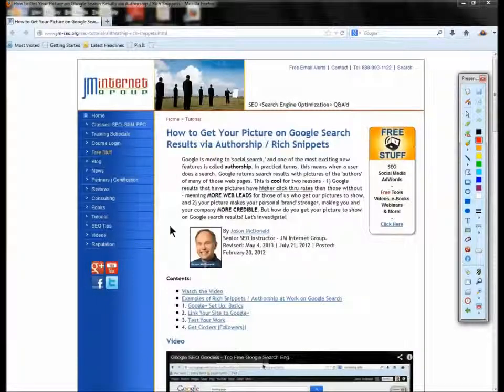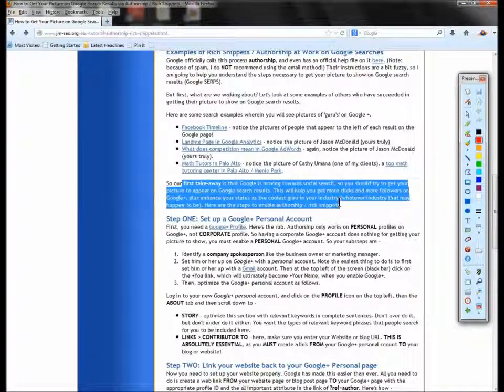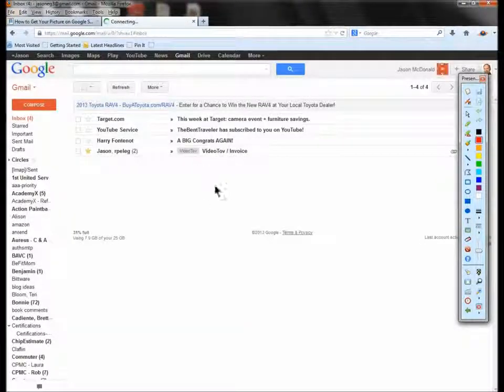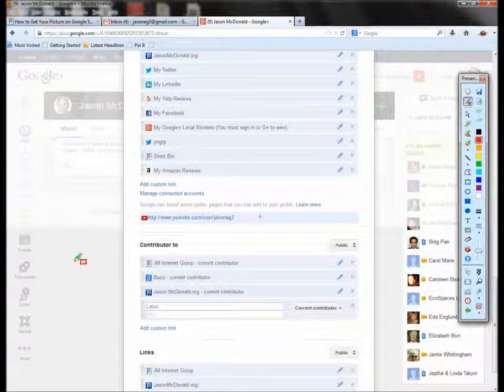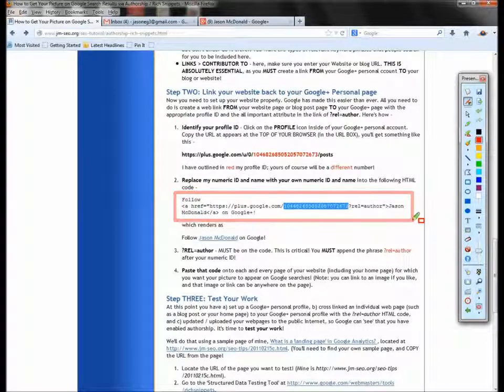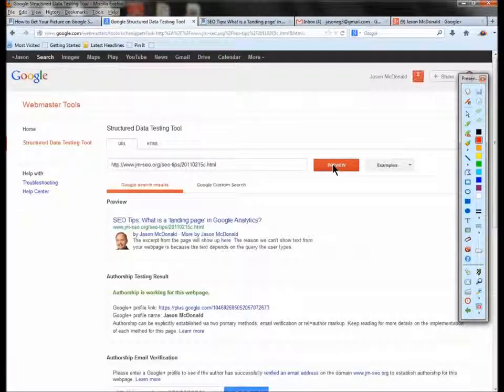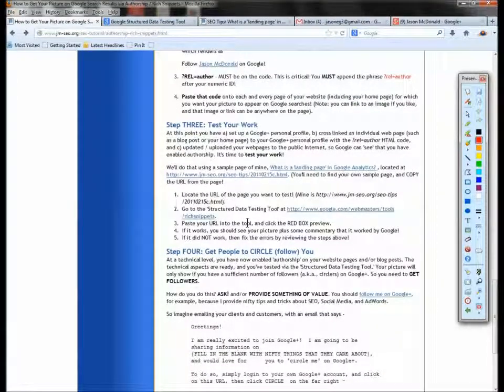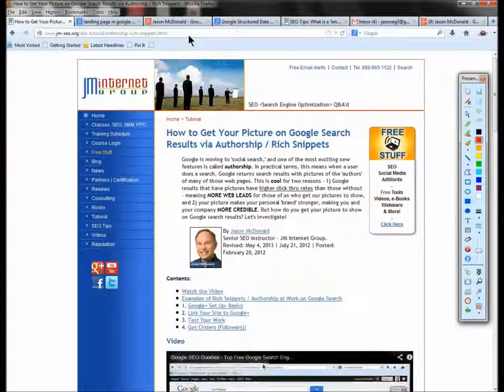How to Get Your Picture to Show on Google Search Results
Its important to have a picture show up on the google searches as this allows your listing to stand out.